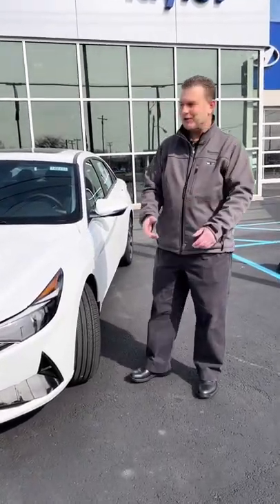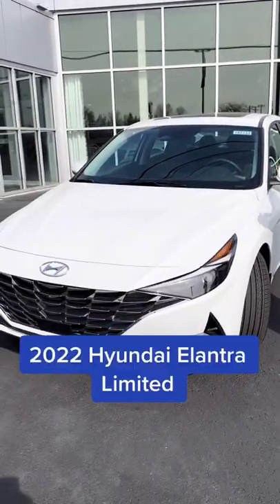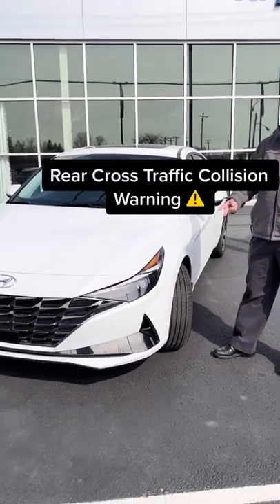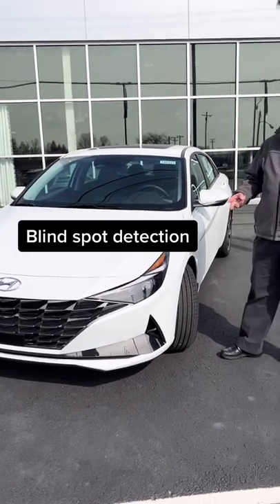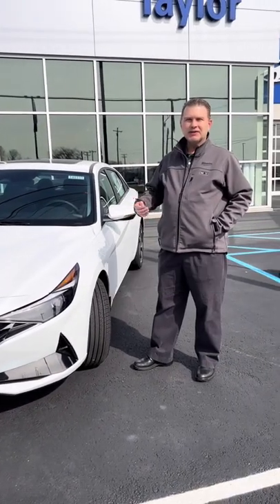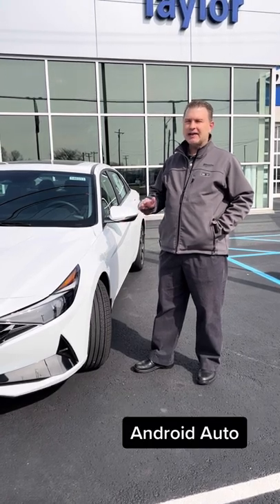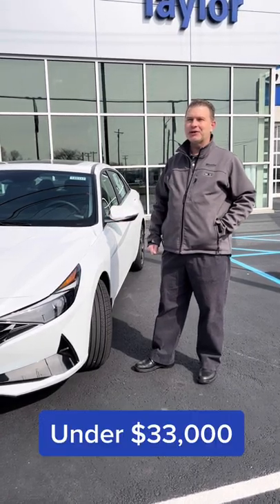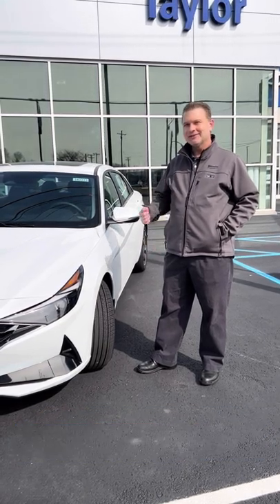✨Hyundai Elantra Limited✨with Joe Logan at Hyundai Toledo.